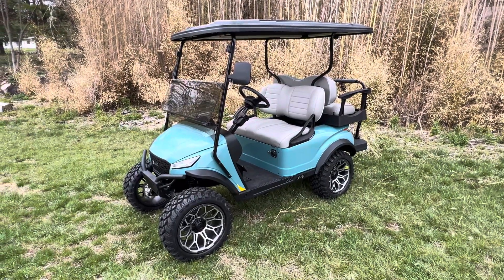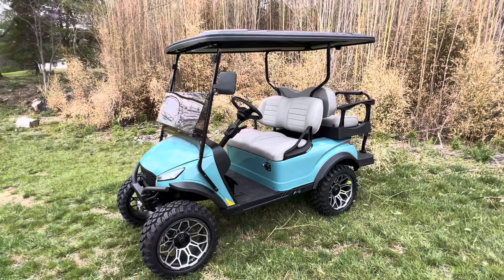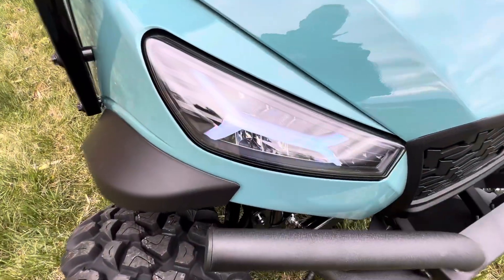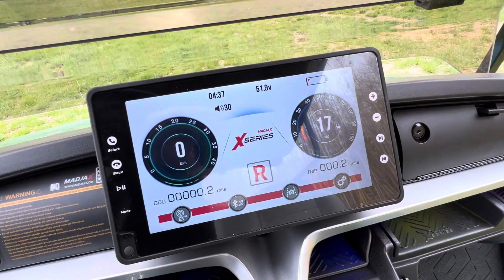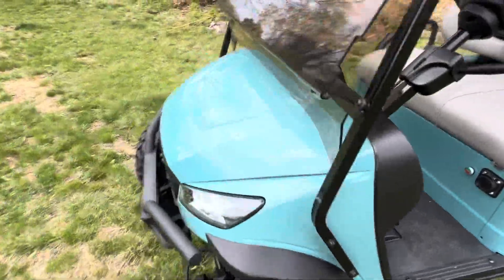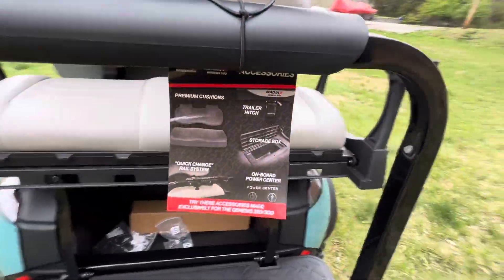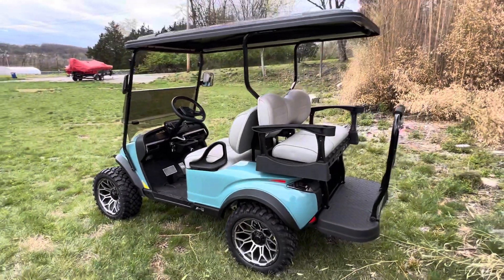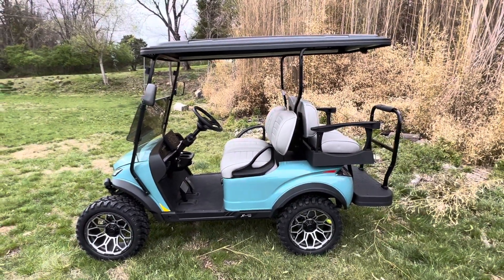2024 lifted Madjax Sea Storm golf cart